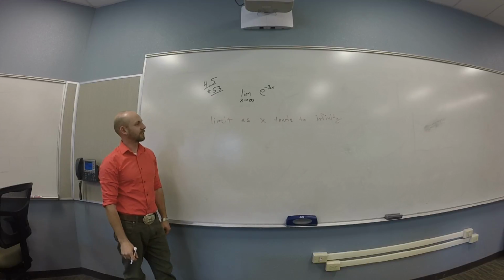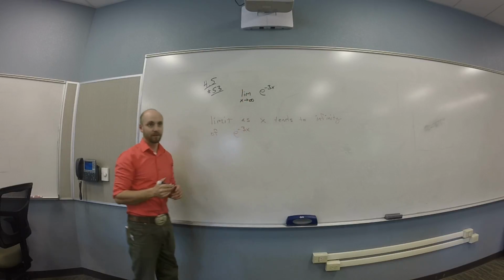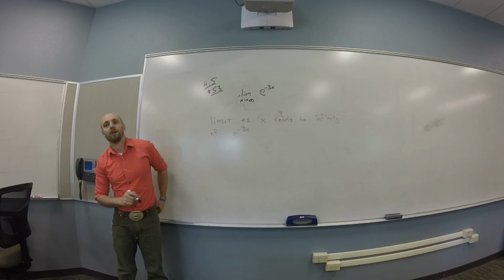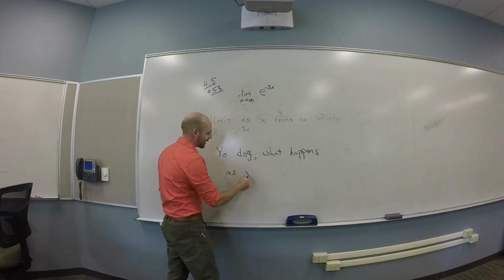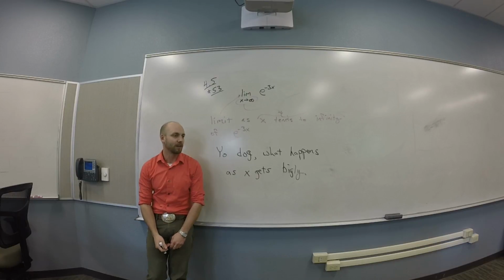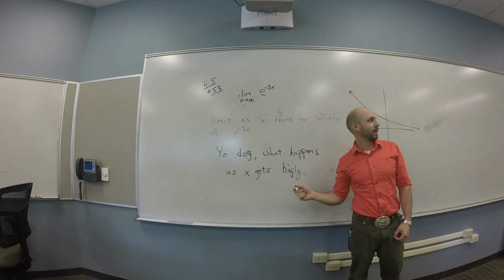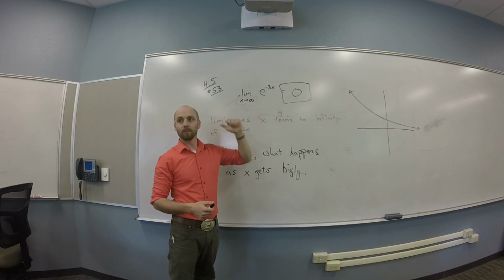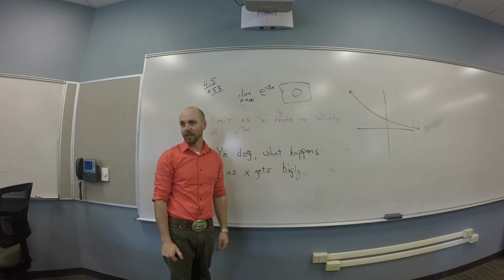Limits - Example (4.5 #53)